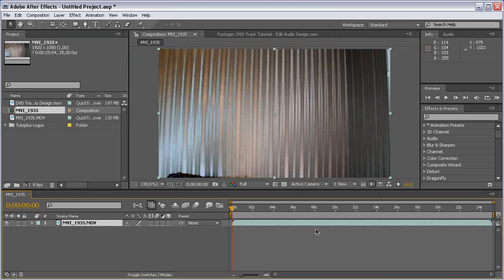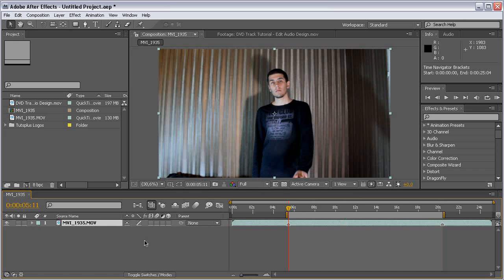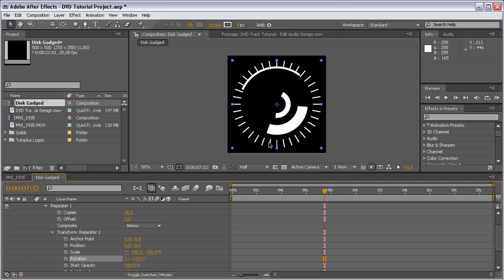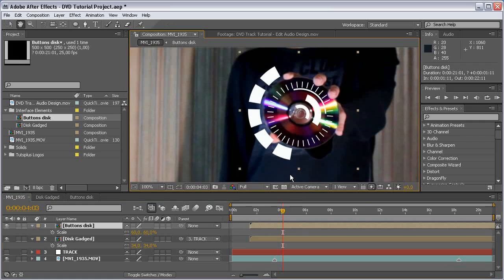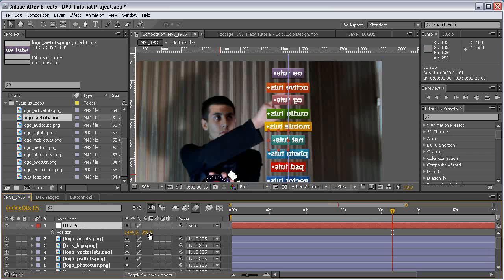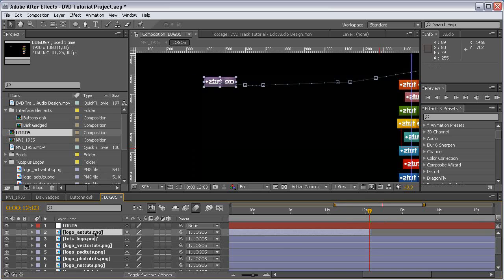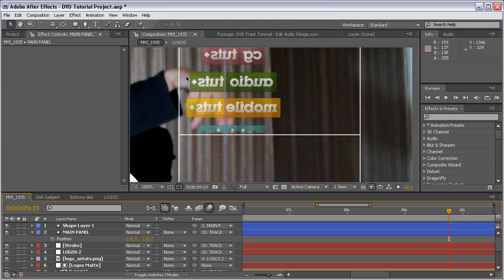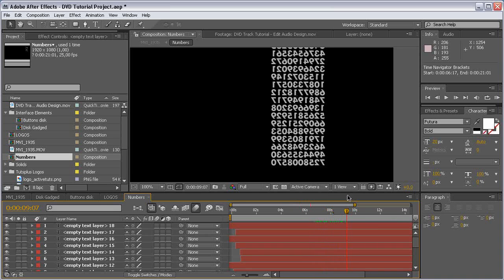High Tech Floating Interface Part 1